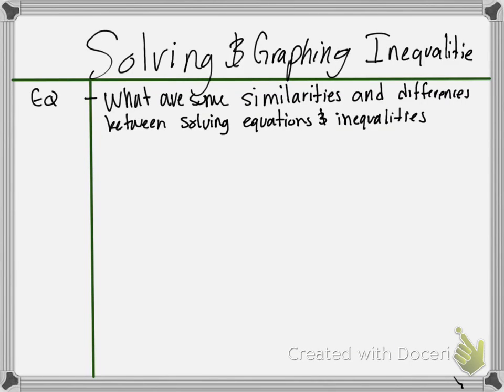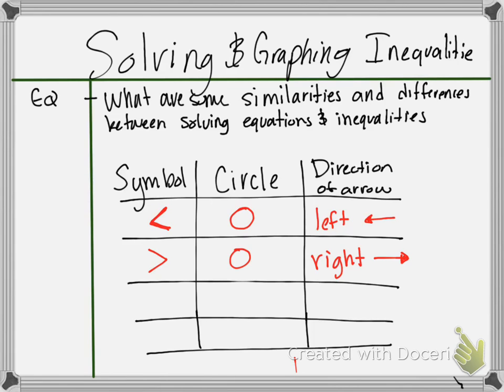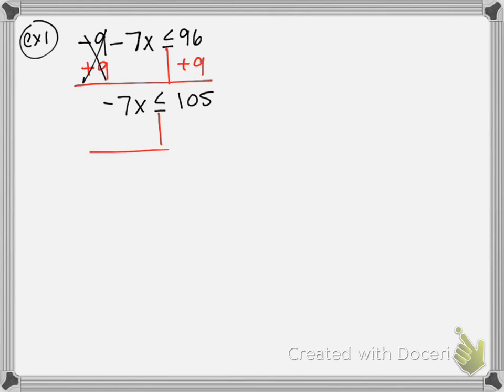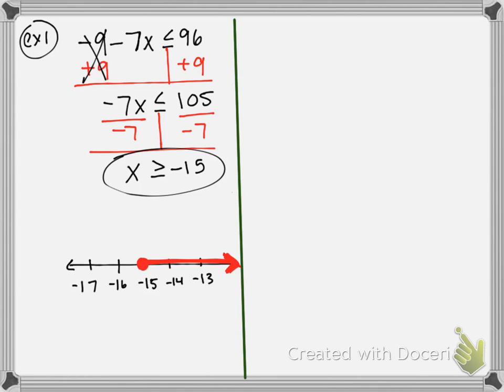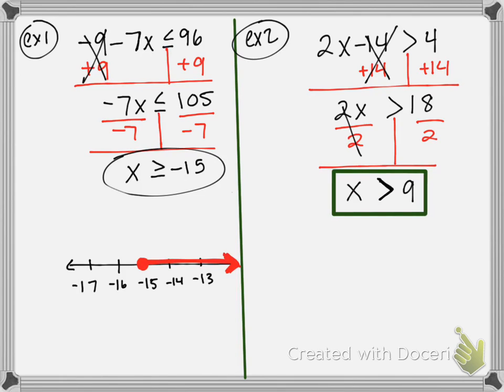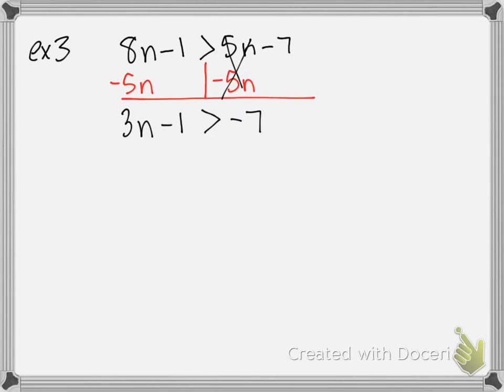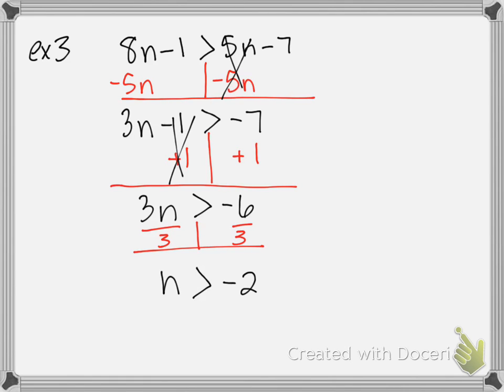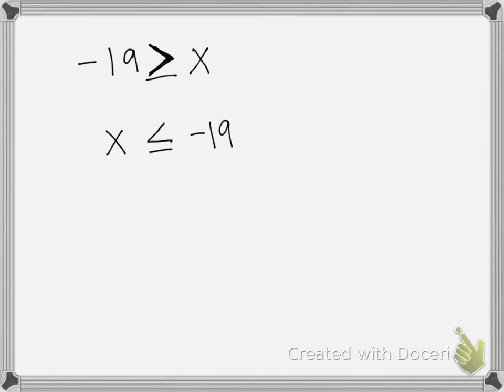Solving and graphing inequalities on a number line